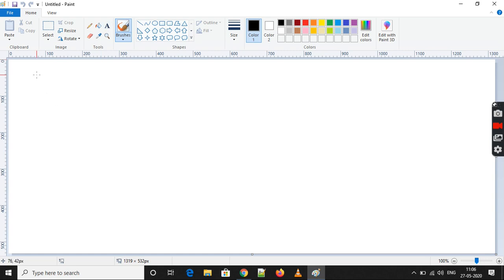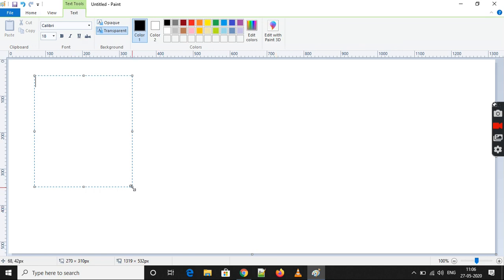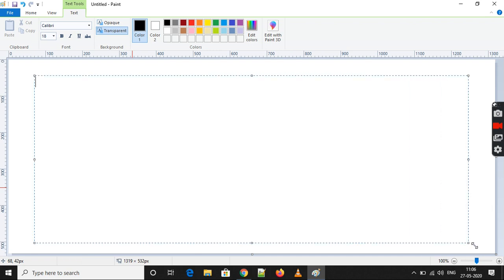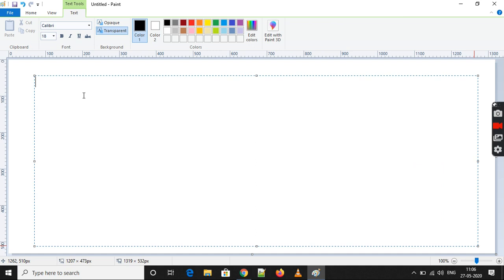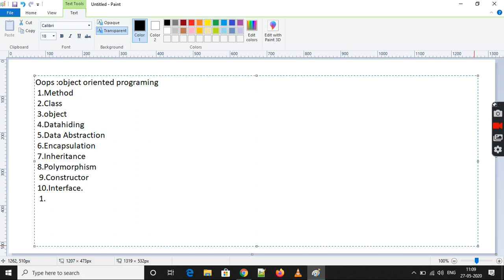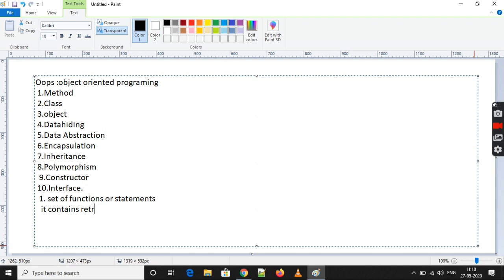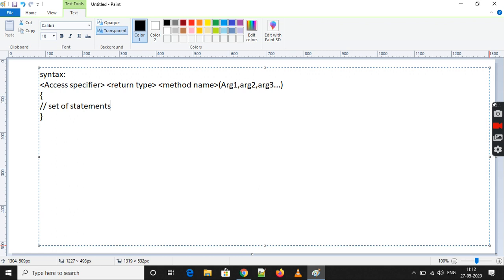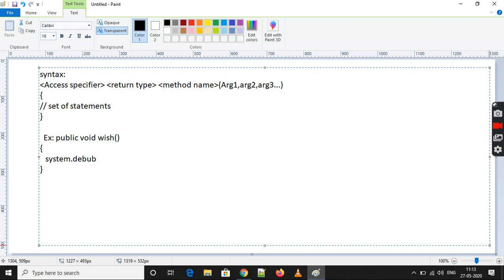OOPs Concepts C1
Object oriented programming for salesforce beginners.